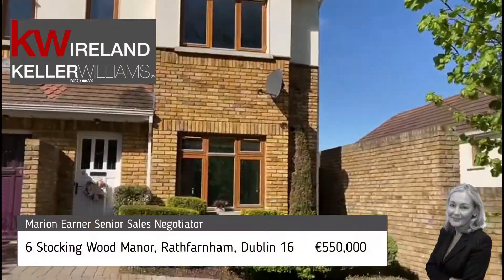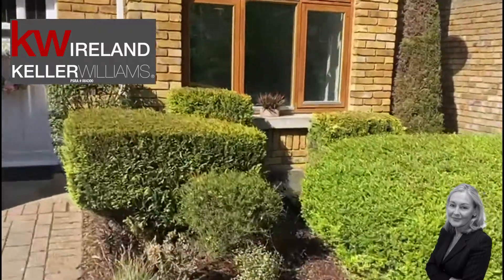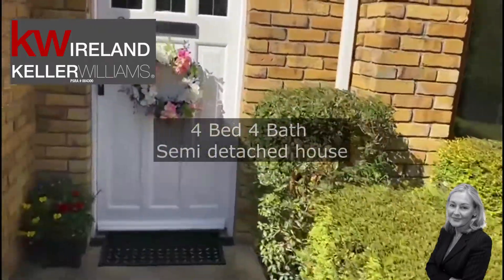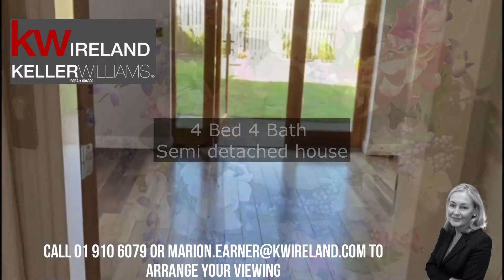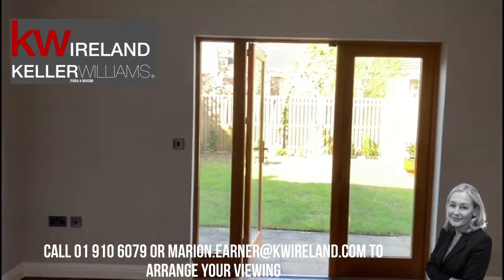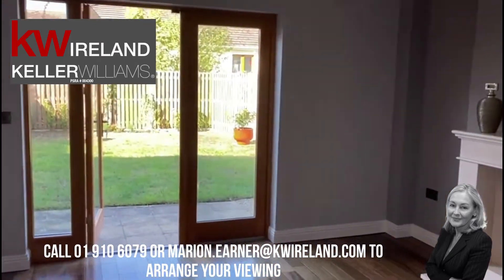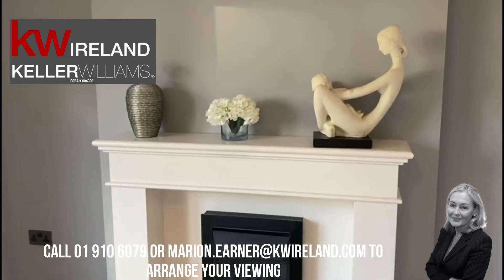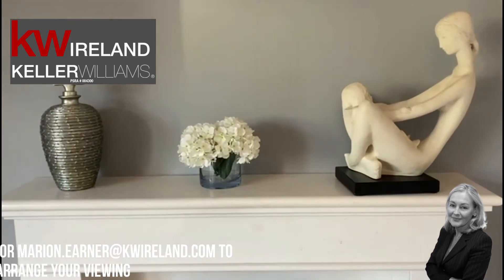6 Stocking Wood Manor, Rathfarnham, Dublin 16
6 Stocking Wood Manor, Rathfarnham, Dublin 16

PRE MARKET EXCLUSIVE!!

Keller Williams Ireland are delighted to present this stunning property to the Dublin 16 market!

This property is not on ANY online portals just yet. This is an exclusive preview for our followers.